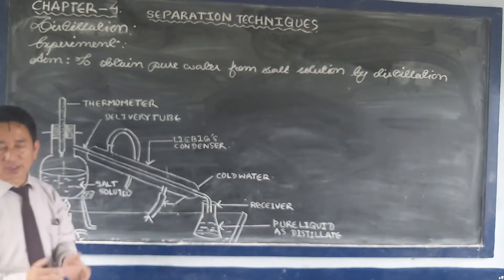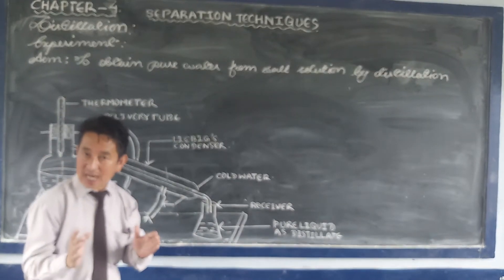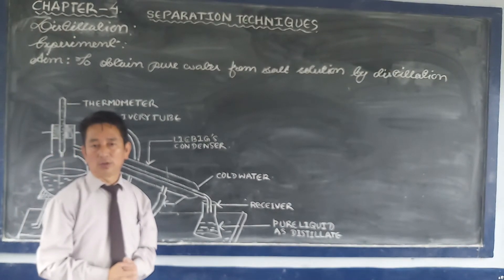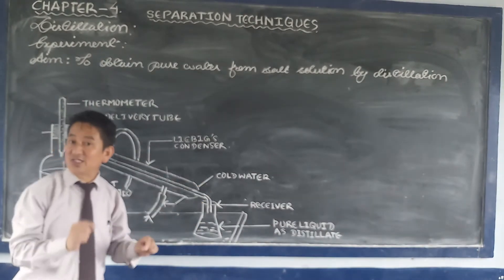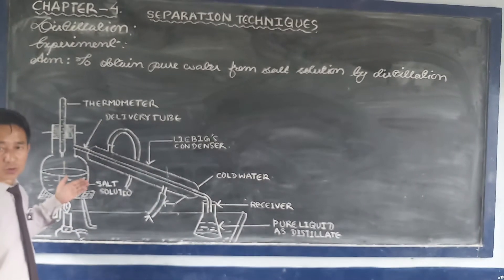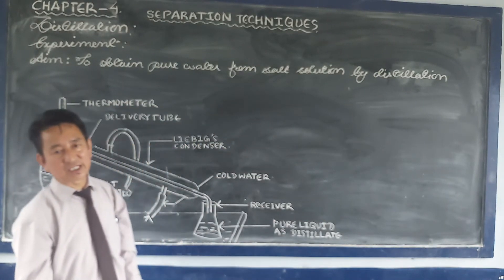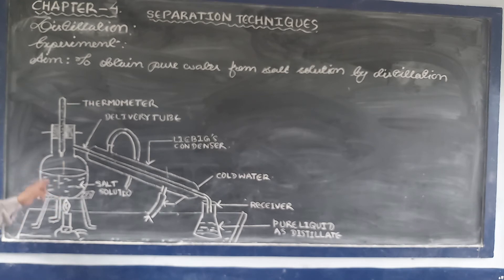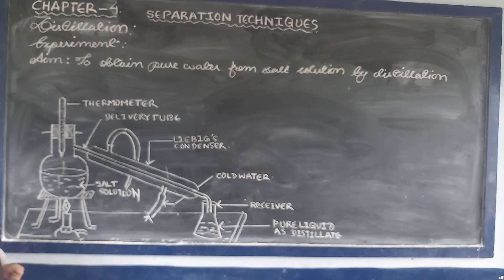Part 1 Chemistry Class 7